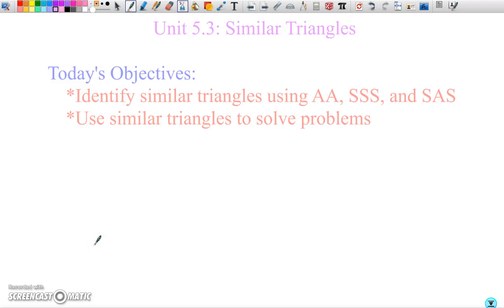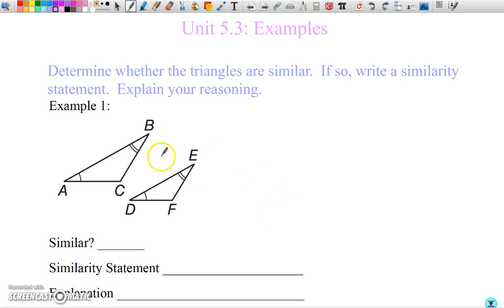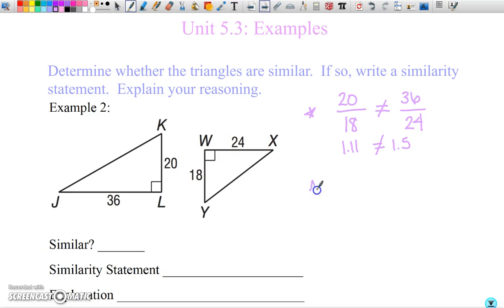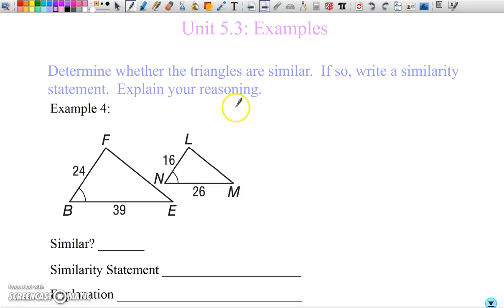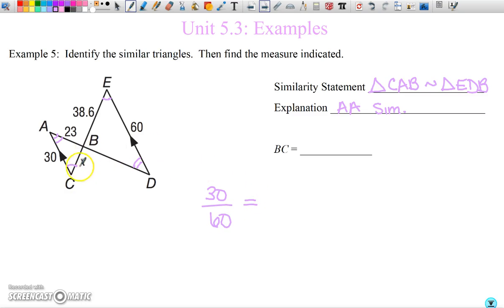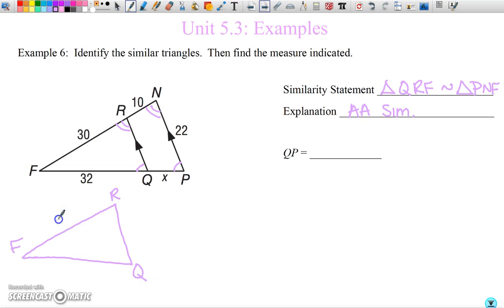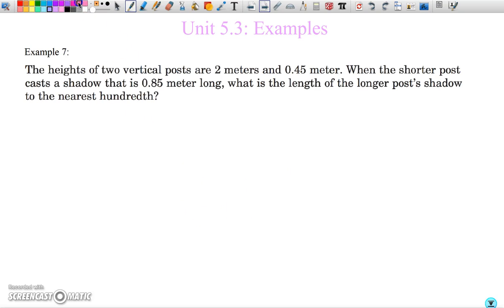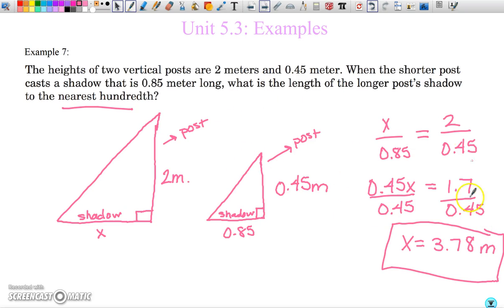Geometry - 5.3 Similar Triangles Video Lesson